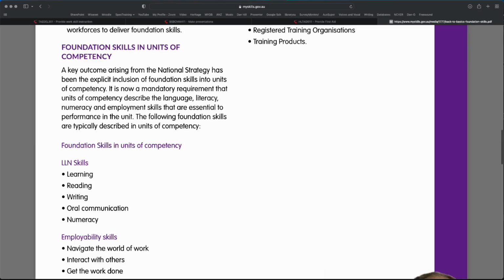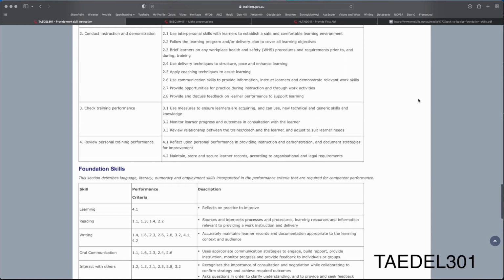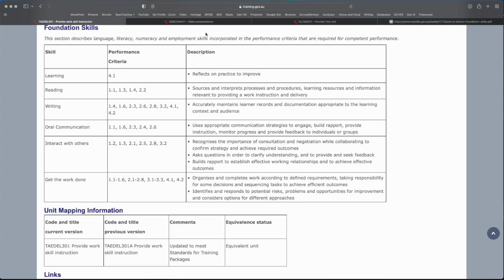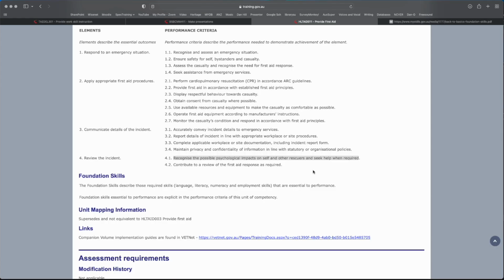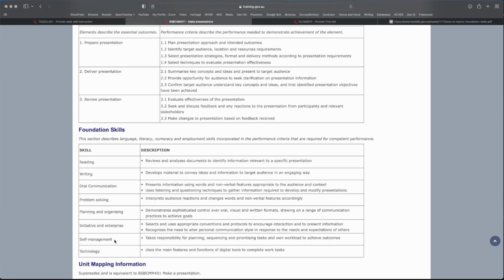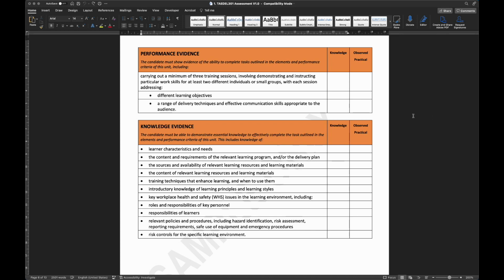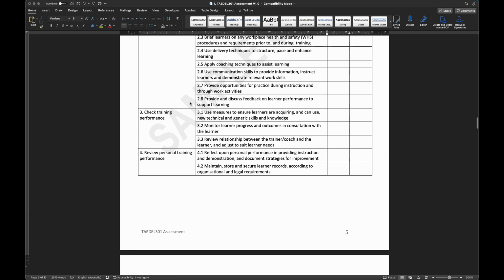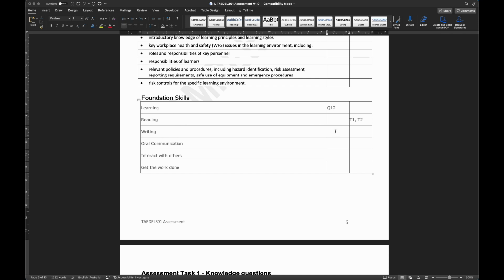How to map Foundation skills in vocational education